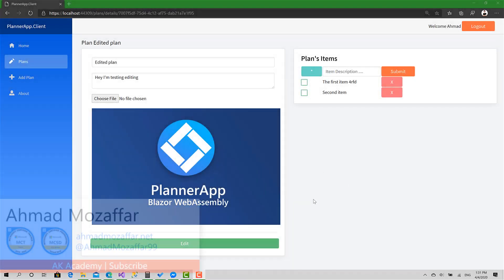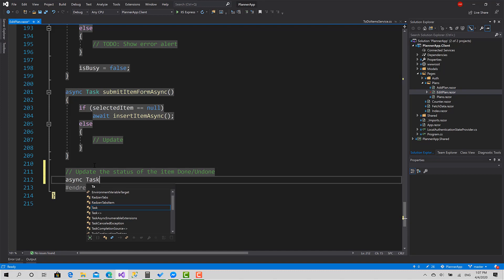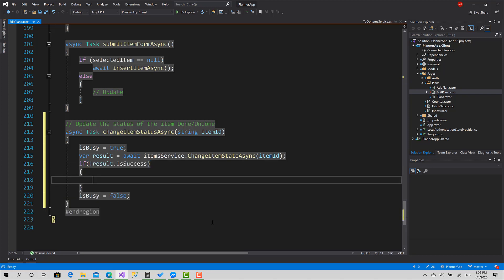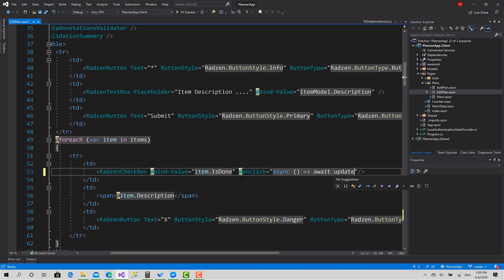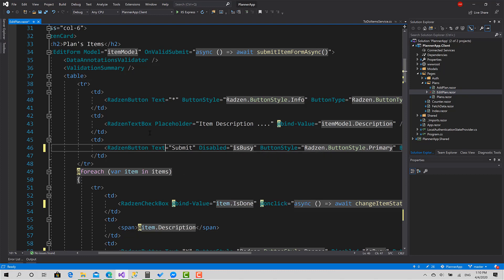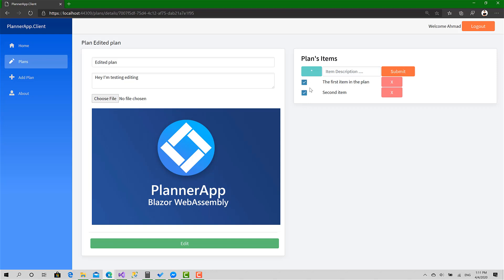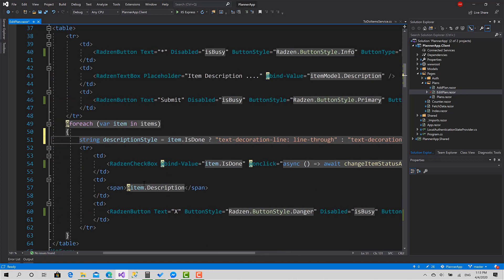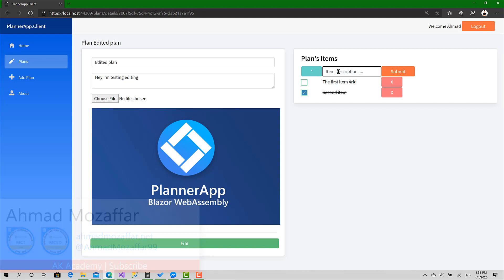30 - To-Do Items Check/Uncheck | PlannerApp Full Client-Side Project with Blazor WebAssembly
In this episode we will implement the function of checking and unchecking the items in the plan's list, and also add some styles to the items when we check it so it has a line-through